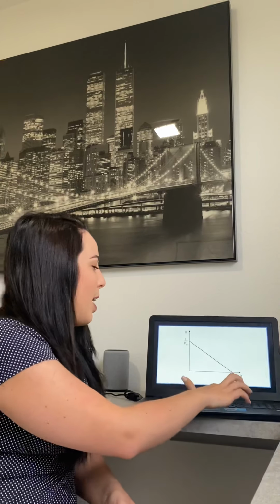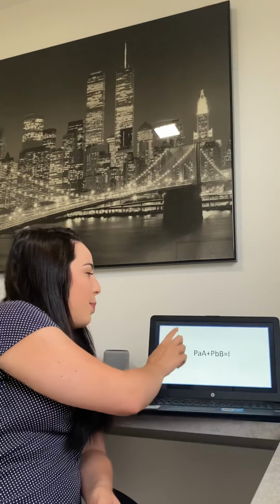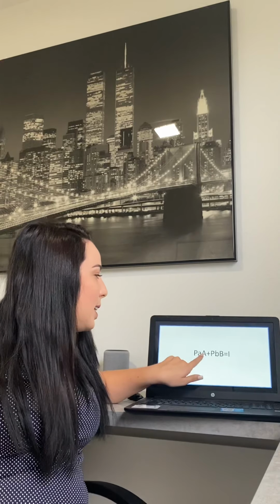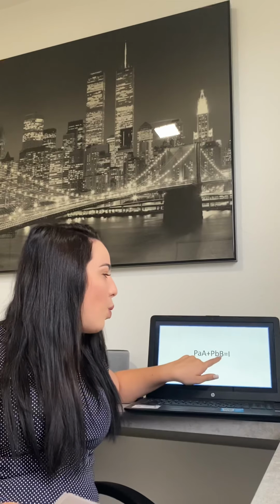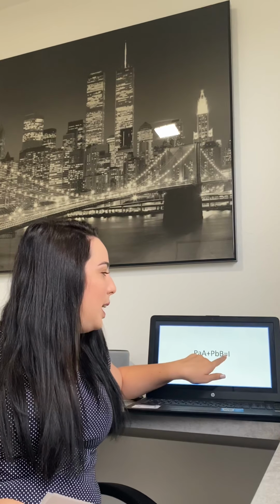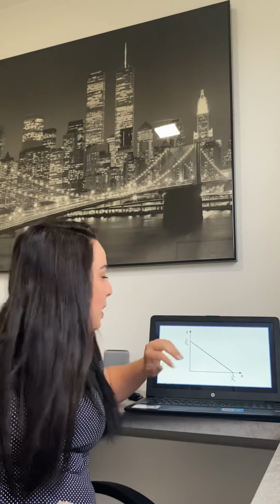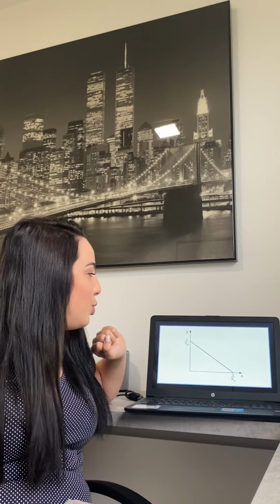Budget Constraint - Gabriela Diaz